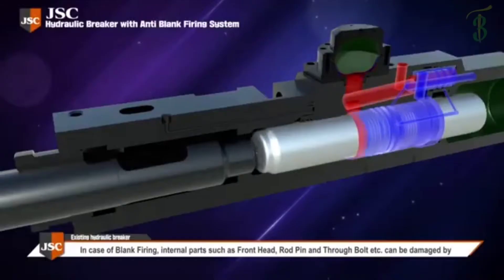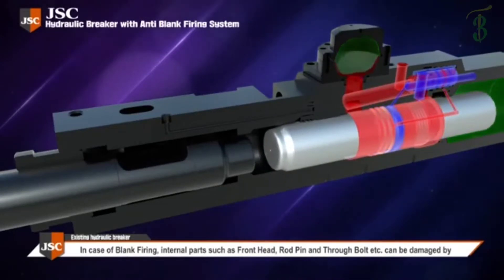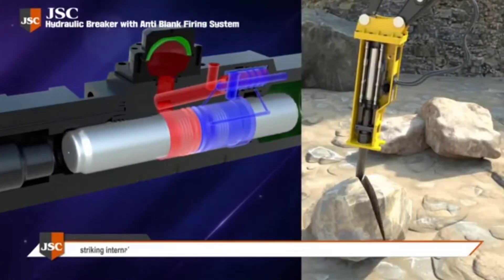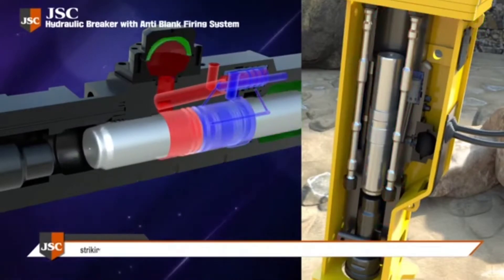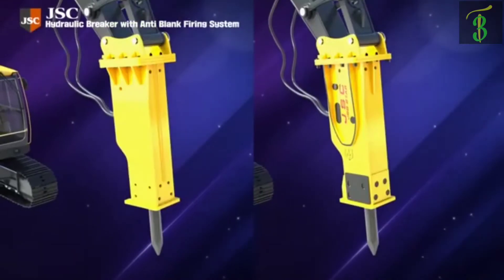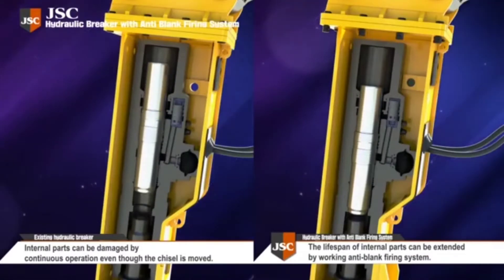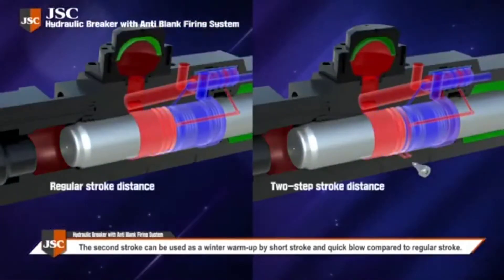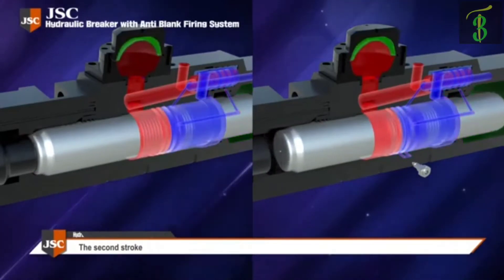5 merek breaker terbaik untuk excavator | salah satunya memiliki 3 PRESSURE Mode.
Fungsi dan jenis breaker yang terpasang pada excavator.
Salah satunya memiliki 3 PRESSURE Mode, diantara 5 merek breaker diatas. masing-masing memiliki spesifikasi yang berbeda.